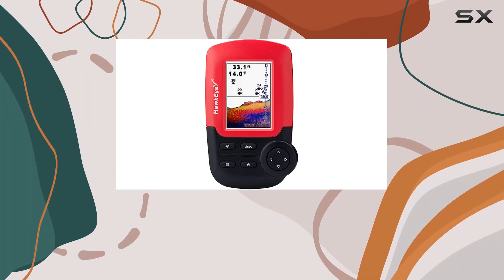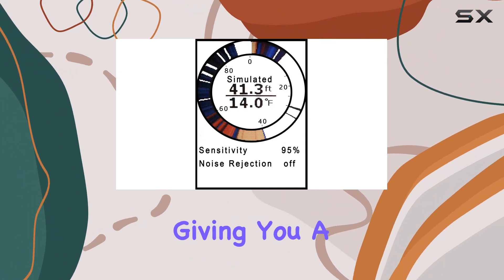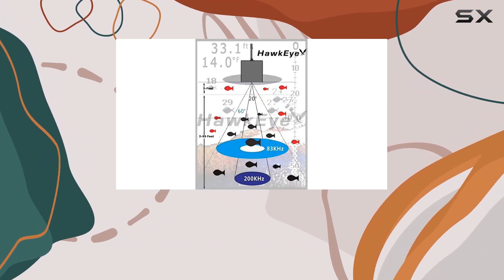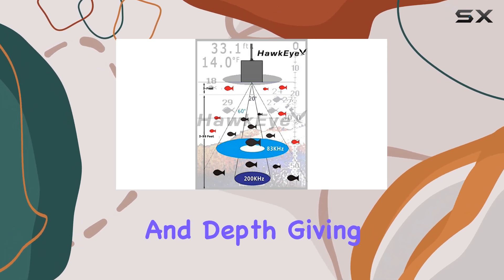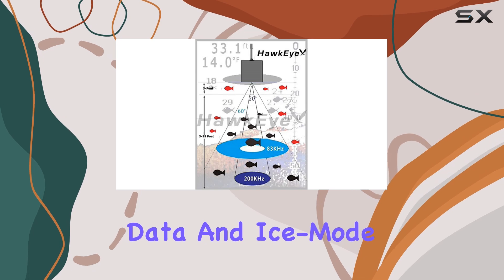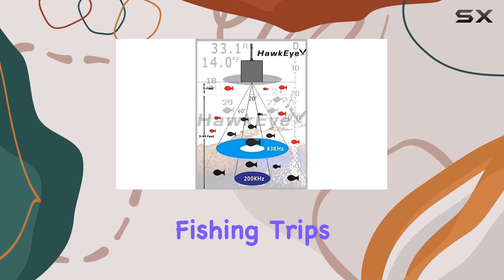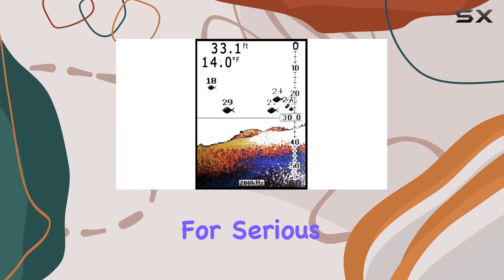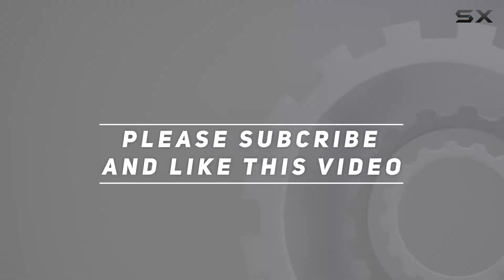reviewHawkEye FishTrax 1C Fish Finder: Unlocking the Depths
HawkEye FishTrax 1C Fish Finder: Unlocking the Depths

0:00 Intro
0:06 Review

Things that we mentioned in this video:
HawkEye Fishtrax 1C Fish : B016O5IDBW